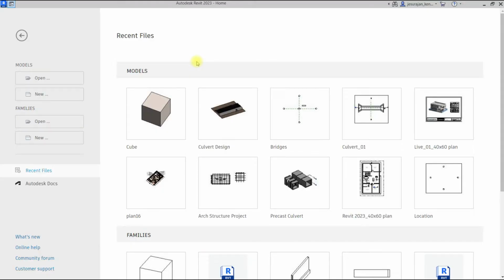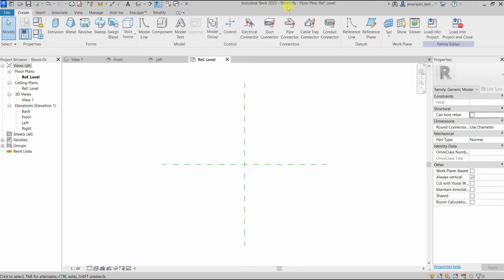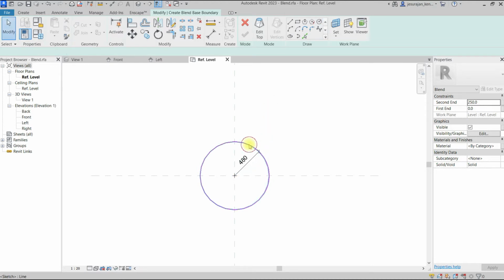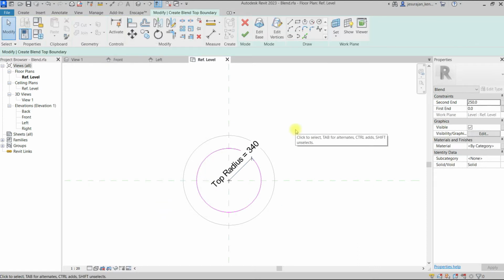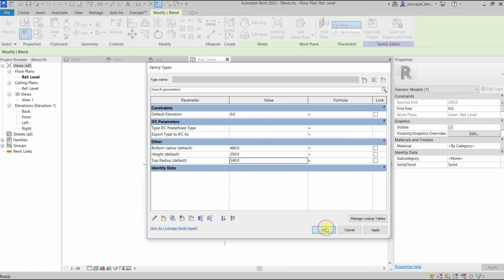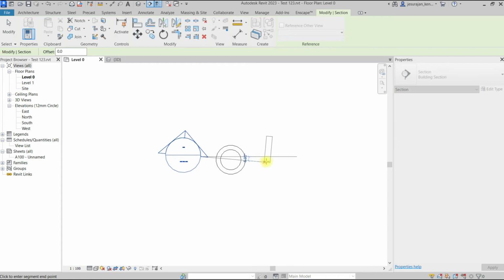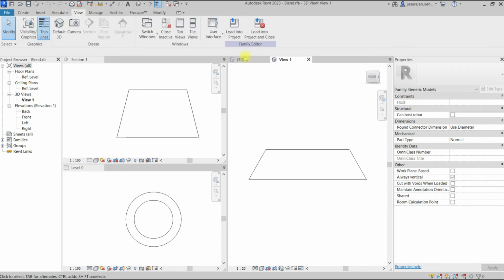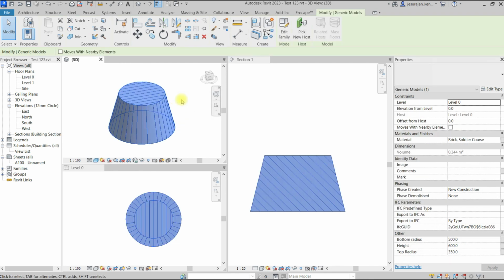Revit Family: Blend